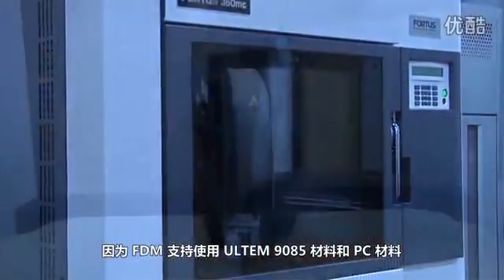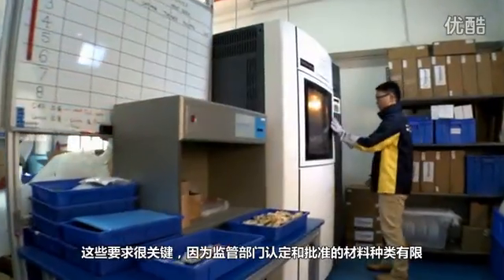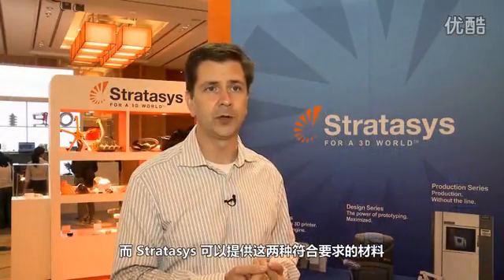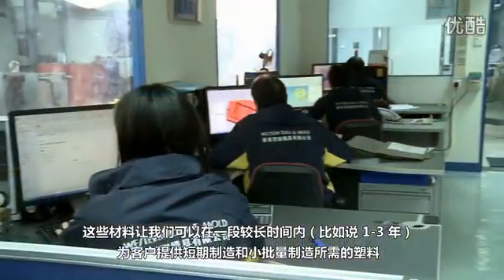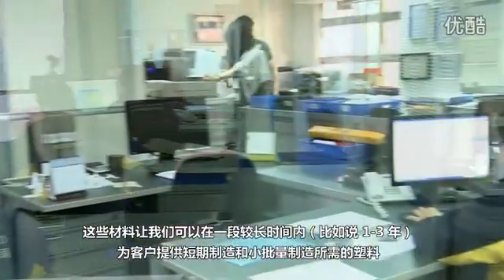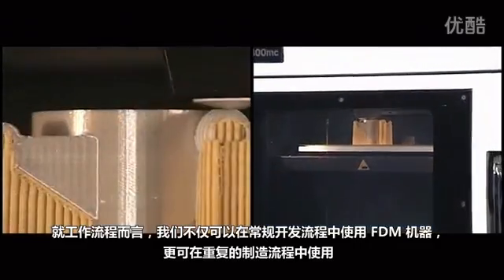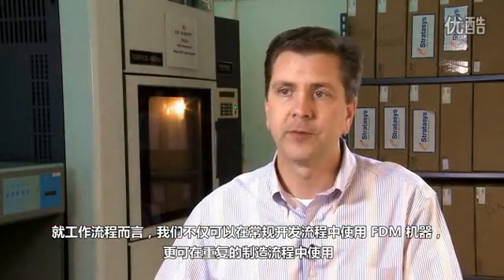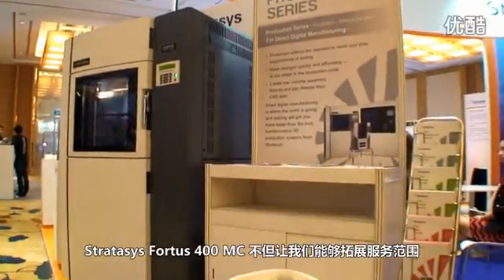成功案例：華美塑膠模具有限公司將現有資源與3D列印技術相互結合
Stratasys 3D列印技術節省了工作時間，可以迅速解決客戶的問題。有了Stratasys 3D列印技術，可以就客戶的緊急需求快速採取應對措施!